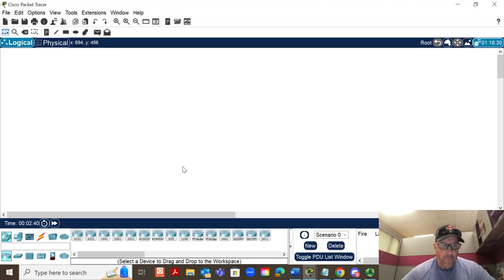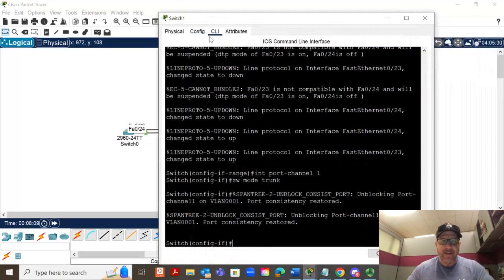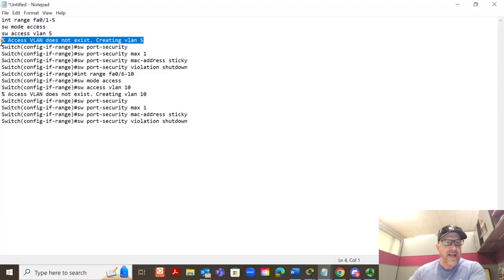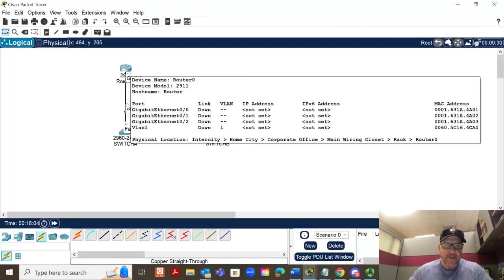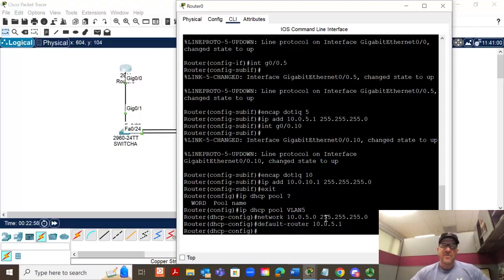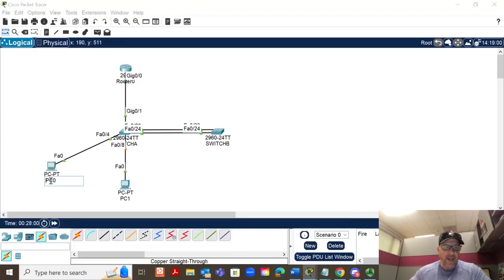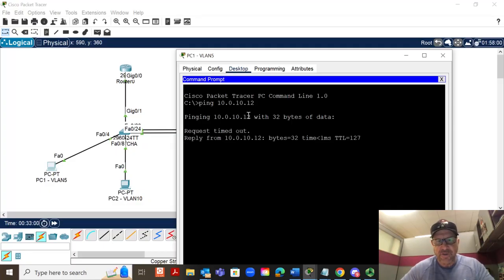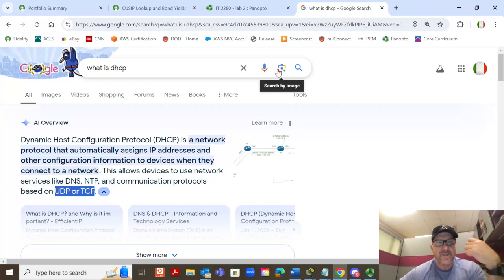Introduction into Etherchannel Configuration and DHCP on a Cisco Router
How to set up etherchanneling in a switching domain; how to set up DHCP on a Cisco router.